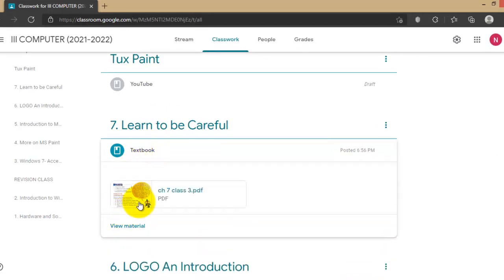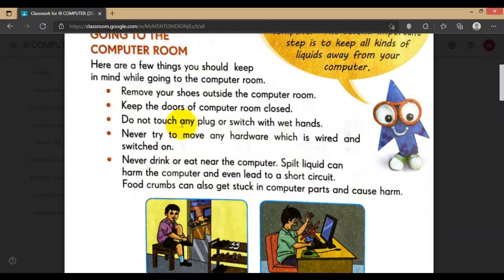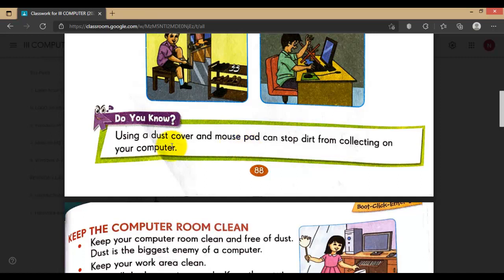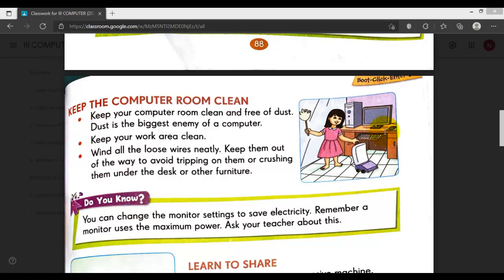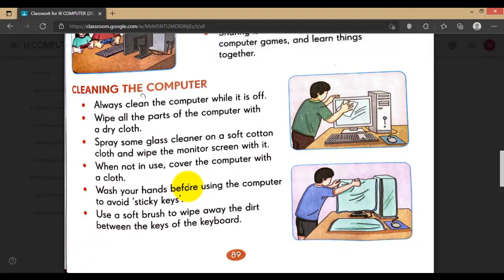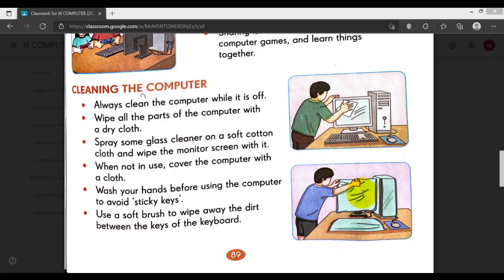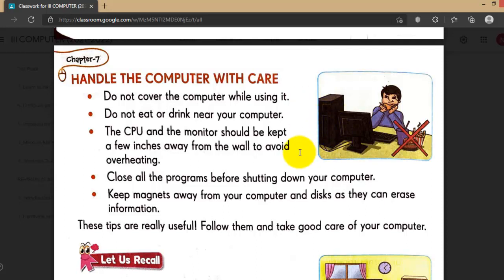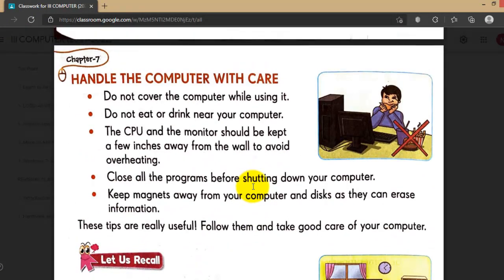III chapter 7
topic: learn to be careful